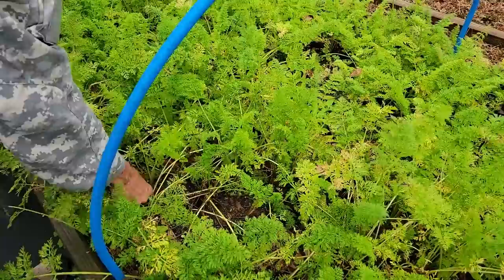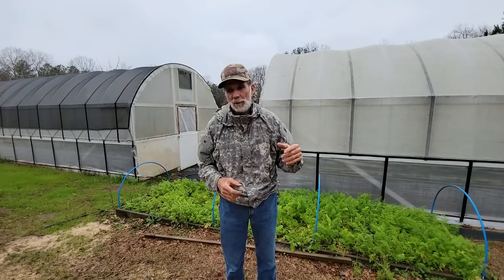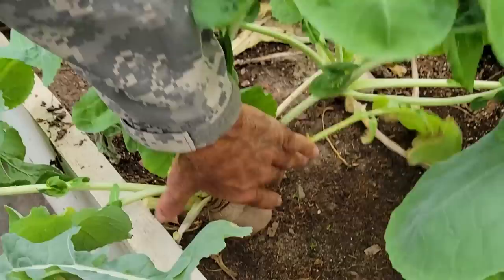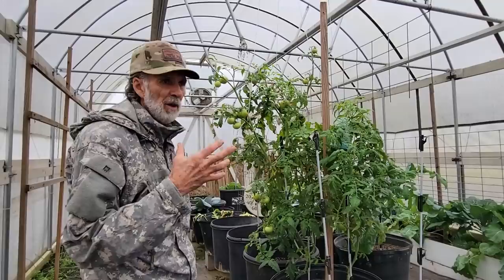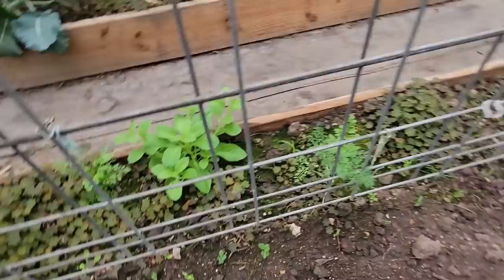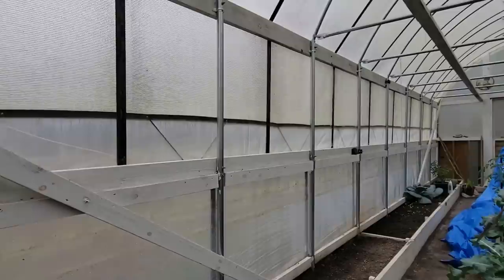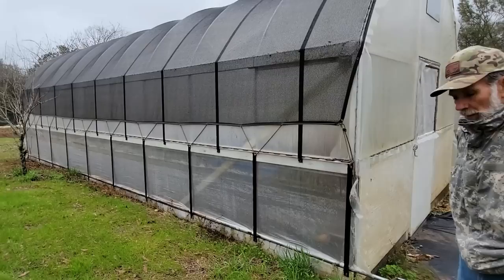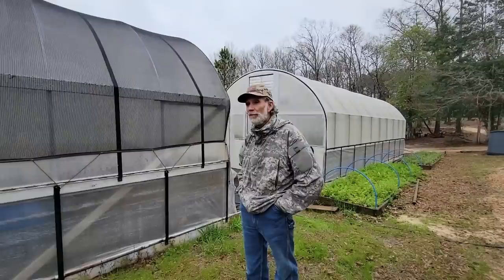You NEED to be GROWING Food! High Tunnel/Greenhouse Solutions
High Tunnel or Greenhouse?  What size? Black vs White Shadecloth?  Raised Beds, in the ground or containers?  Vents, fans, electricity? Can you grow all year? These are a few of the questions Danny answers in this video about our High tunnel greenhouses.

2. On your favorite podcast platforms like Spotify, iTunes, iHeart Radio, and about 10 more.
3.  If you want to go directly to the podcast use this